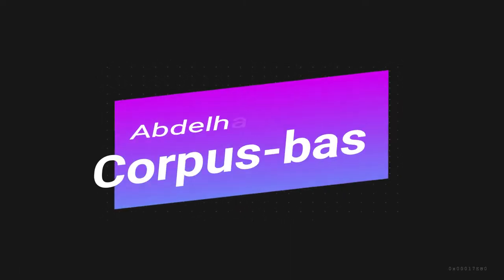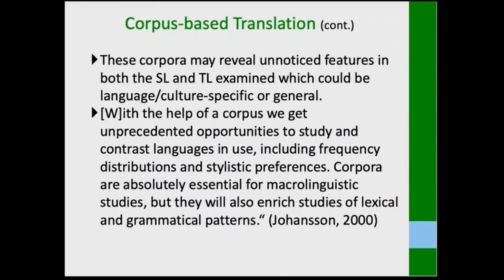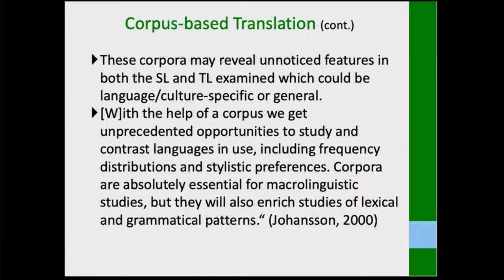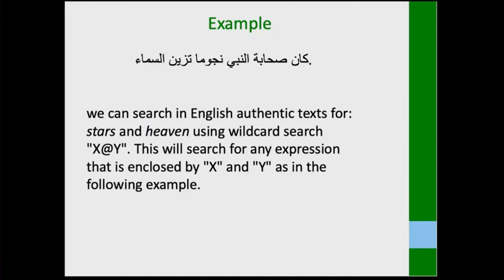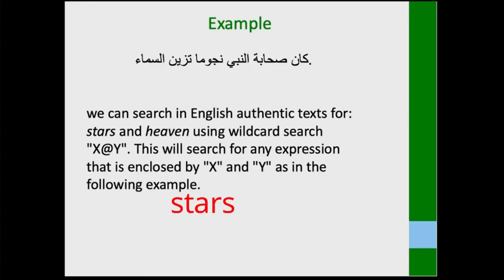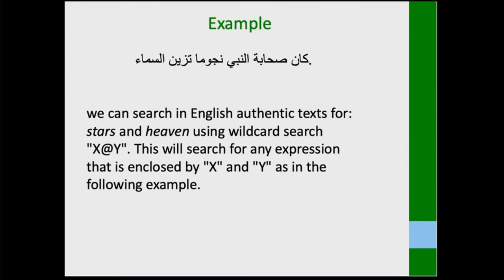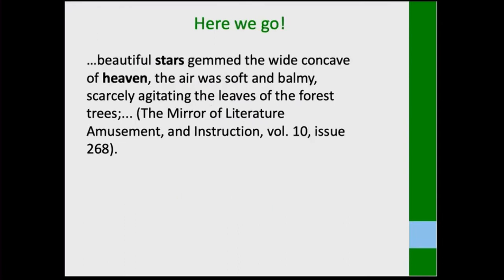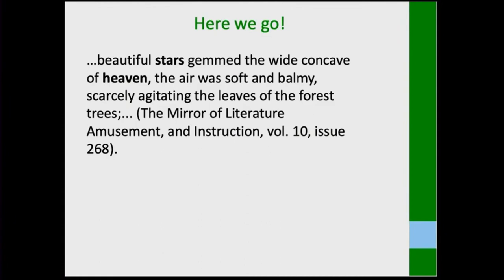Corpus-based Translation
Introduction to corpus-based translation